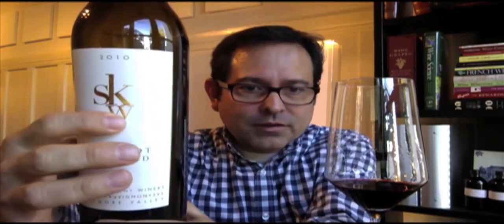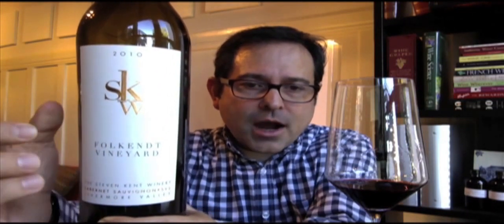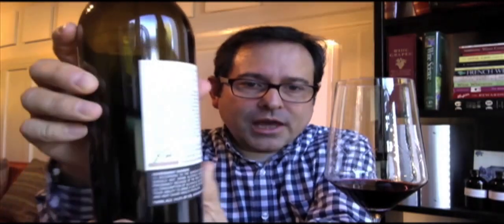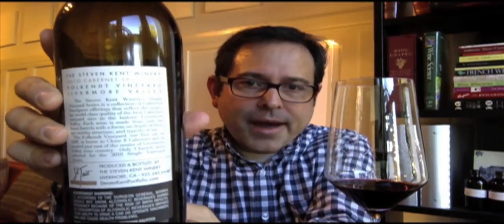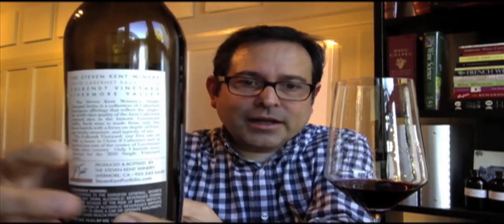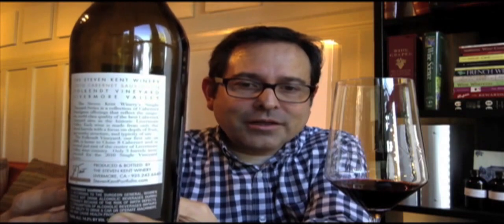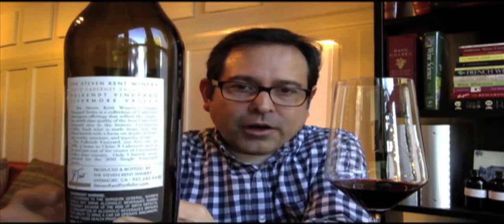Steven Kent Volkendt Vyd LV Cabernet Sauvignon - 2010 - 93 Points - James Melendez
Full Name: Steven Kent Winery Volkendt Vineyard Livermore Valley Cabernet Sauvignon

Salute,

James